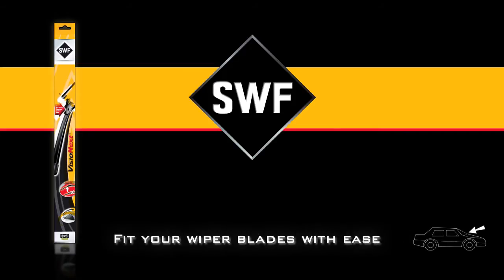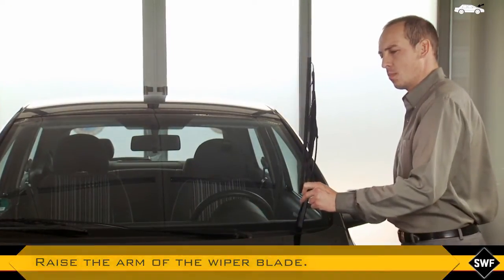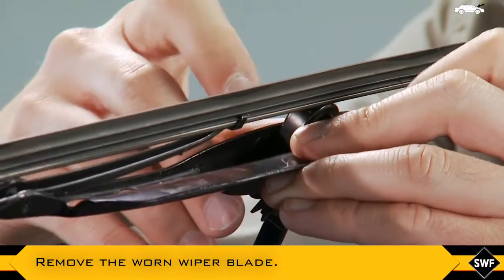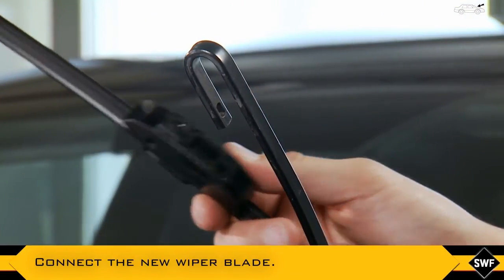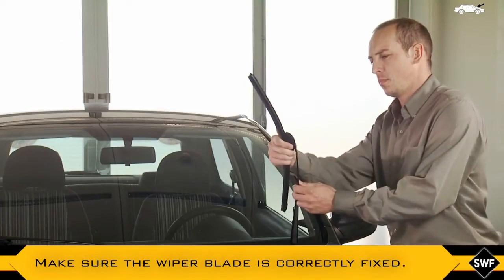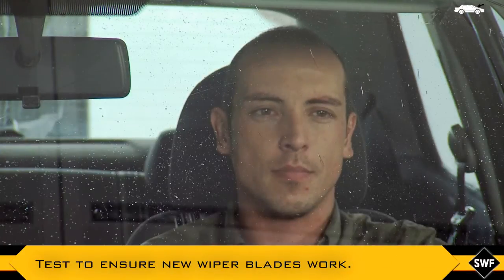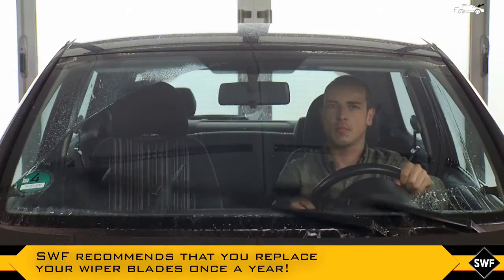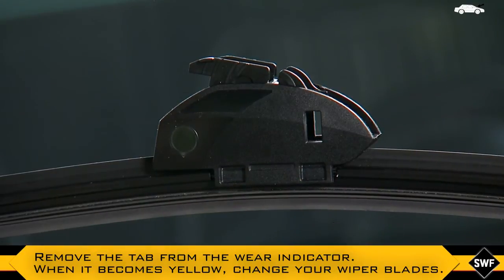SWF - upgrade your conventional wiper blades with Flat Blades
1-Raise the arm of the wiper blade
2-Remove the worn wiper blade
3-Connect the new wiper blade.
4-Make sure the wiper blade is correctly fixed.
5-Lay the arm and the wiper blade down on the windscreen.
6-Test to ensure new wiper blades work properly.